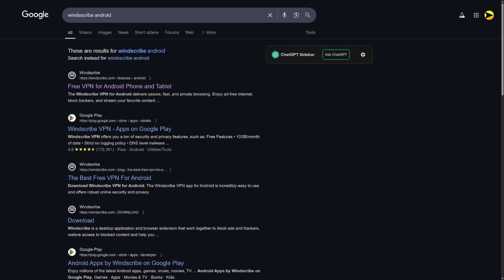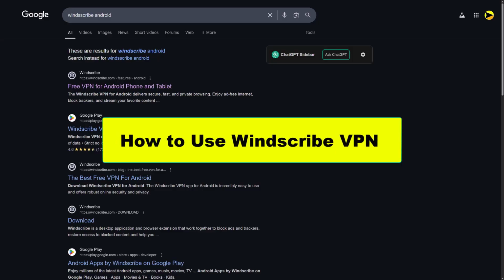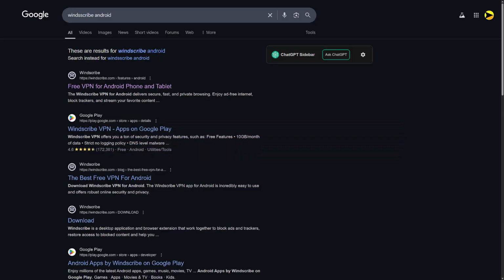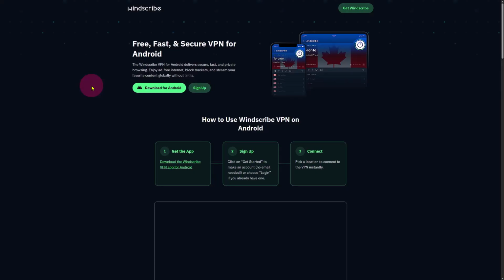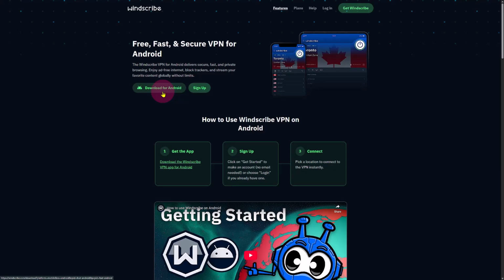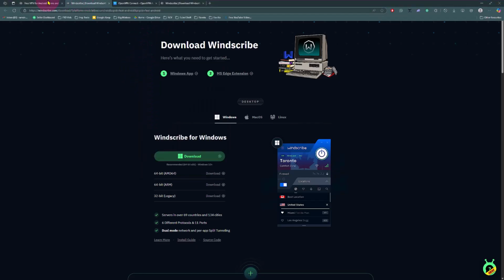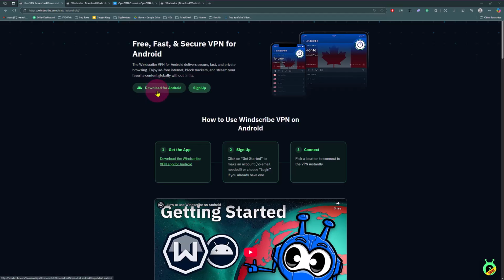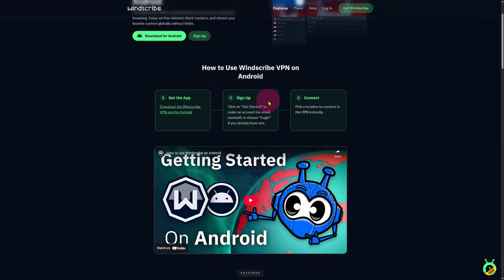How to Use Windscribe VPN on Android (Easy Tutorial 2025)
How to use Windscribe VPN on Android for secure, private, and unrestricted internet access? In this easy tutorial, we walk you through exactly how to install, set up, and use Windscribe VPN on Android step by step. Whether you're aiming to protect your online activity, access blocked websites, or stream content securely, this guide is perfect for beginners and advanced users alike.

In this video, you’ll learn how to:

Download and install the Windscribe VPN app from the Play Store
Create a Windscribe free account
Connect to Windscribe VPN servers
Enable privacy features like the firewall and secure Wi-Fi
Use Windscribe VPN for streaming and bypassing geo-restrictions

We also cover common setup issues and how to fix them, tips for choosing the best server for speed and security, and how to get extra data using Windscribe's unique features.

If you’re looking for a free VPN for Android, or want a simple guide on using Windscribe on your phone, this video will show you everything you need to stay safe online and take control of your digital privacy.

🌍 Access content from anywhere
🛡️ Keep your browsing activity private